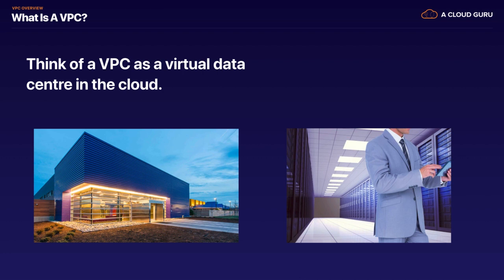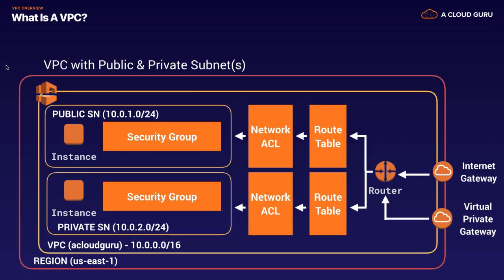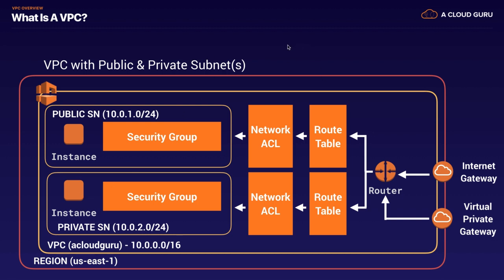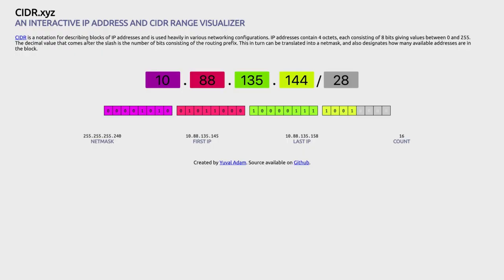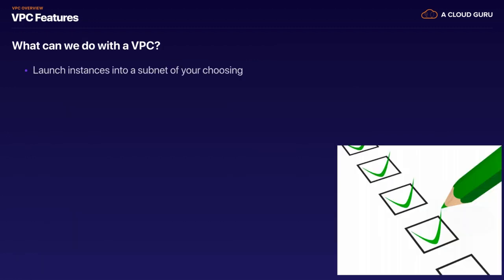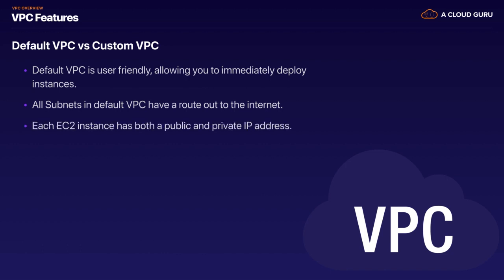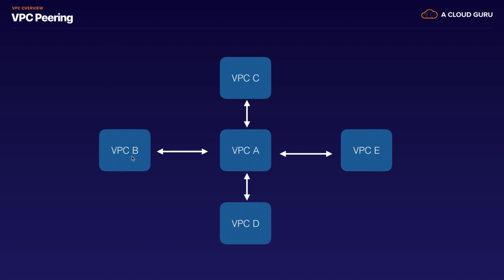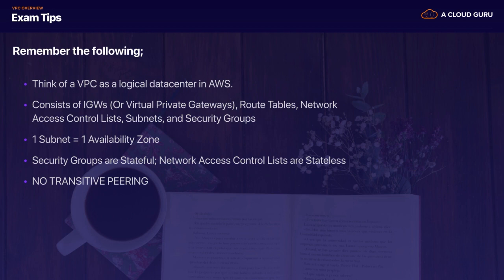AWS-Associate 8.1 VPC's - Introduction To VPCs